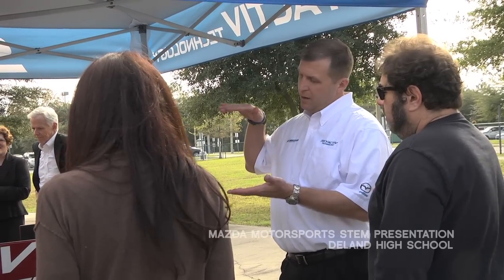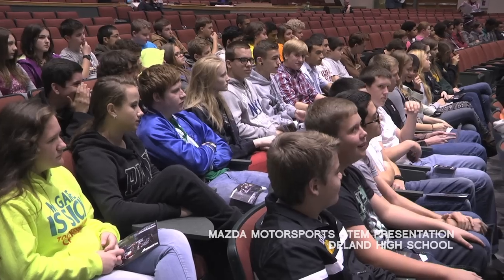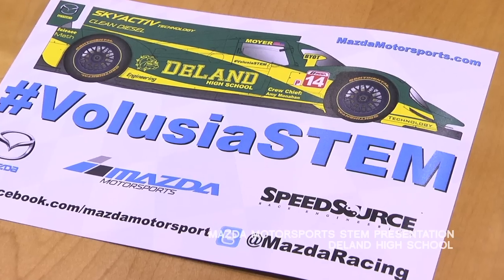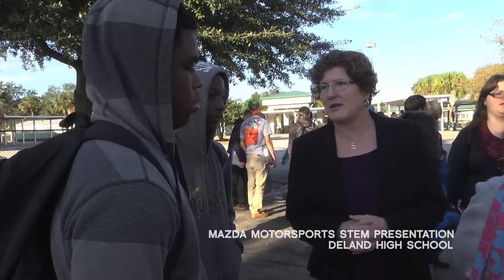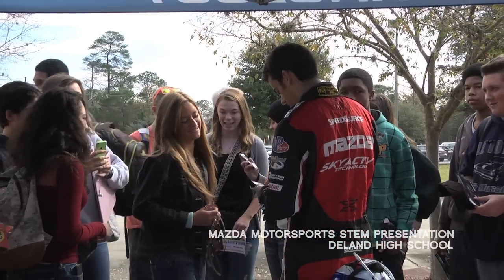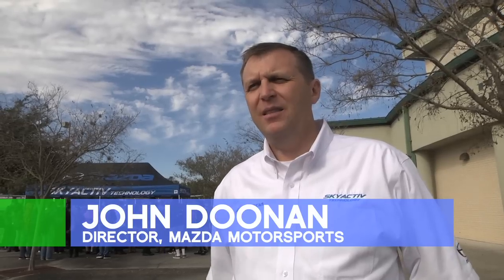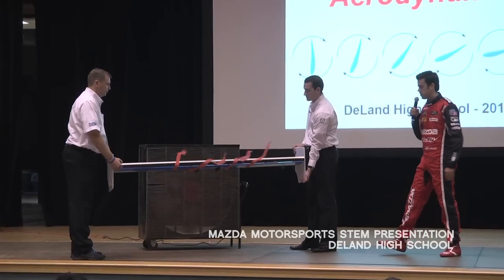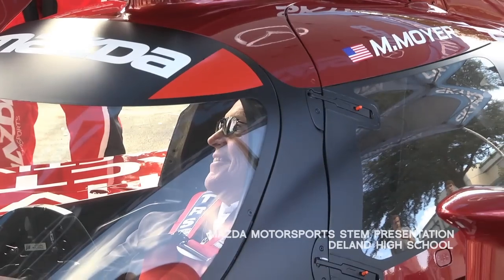VCS Launchpad - Mazda Motorsports Presentation at DeLand High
The racing team from Mazda Motorsports pays a visit to DeLand High School for a presentation to students involved in STEM programs.